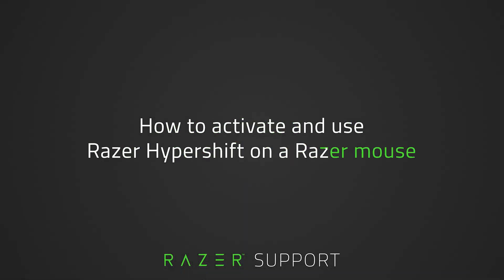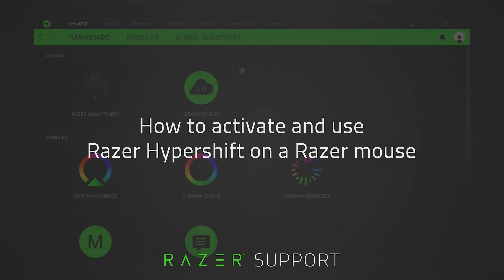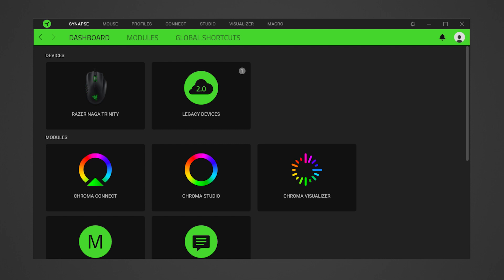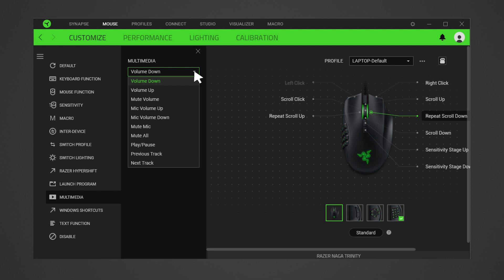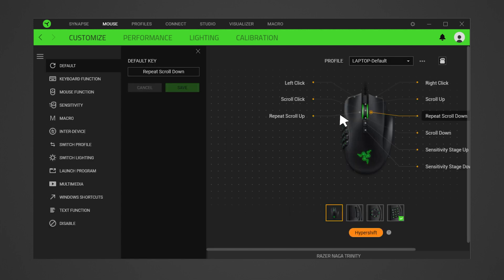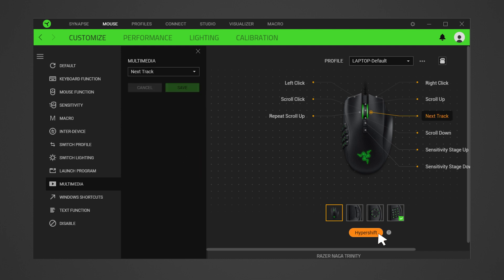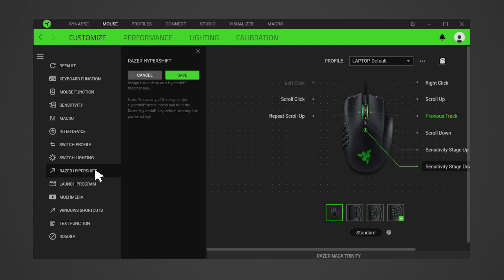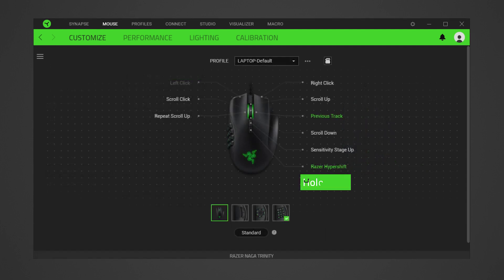How to activate and use Razer Hypershift on a Razer mouse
This video will show you how to activate the Razer Hypershift on a Razer mouse.

List of functions and controls you can program to your Razer mouse:
• Default
• Keyboard Function
• Mouse Function
• Sensitivity
• Macro
• Inter-Device
• Switch Profile
• Switch Lighting
• Launch Program
• Multimedia
• Windows Shortcuts
• Text Function